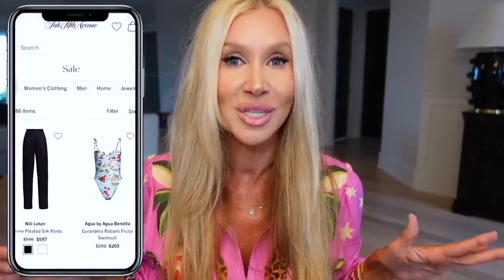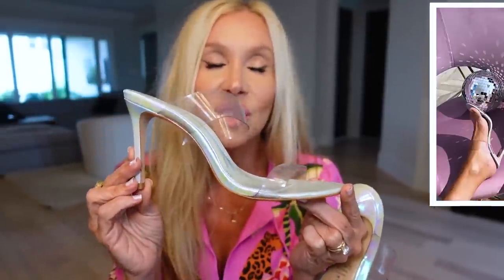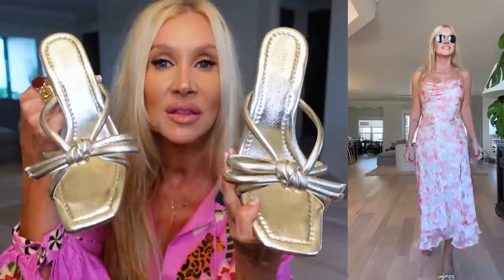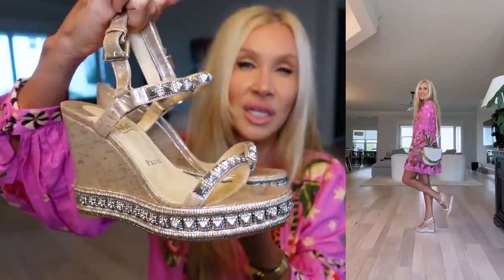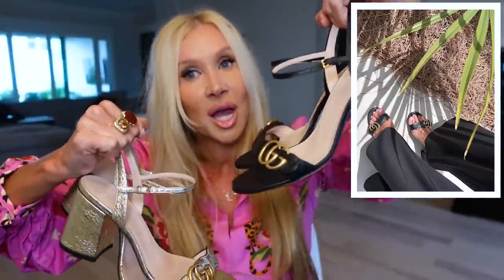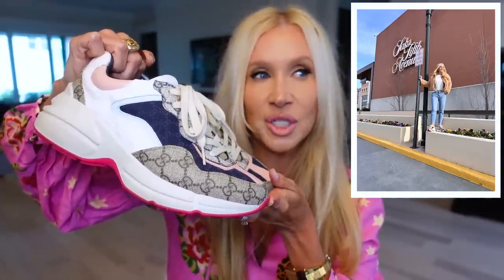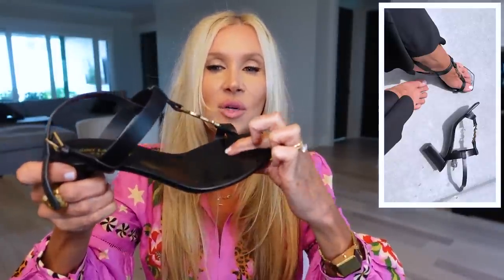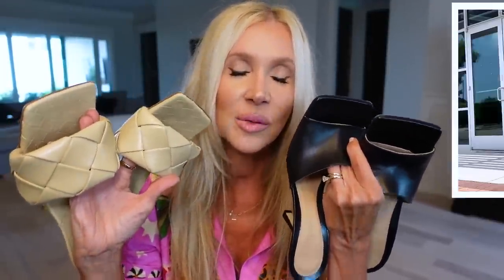MY TOP 20 COMFORTABLE LUXURY SHOES & Farm Rio Dress | Spring Summer 2023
In this video I will share with you 20 Pair of My Favorite, Most Worn, COMFORTABLE Designer Shoes 👡 🩷   Lisa